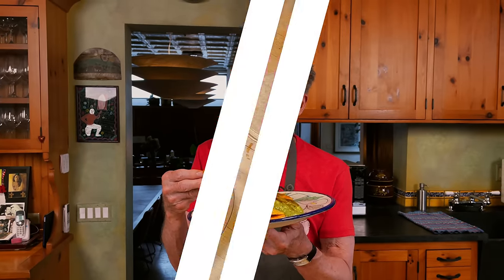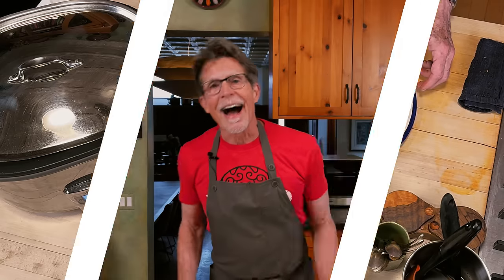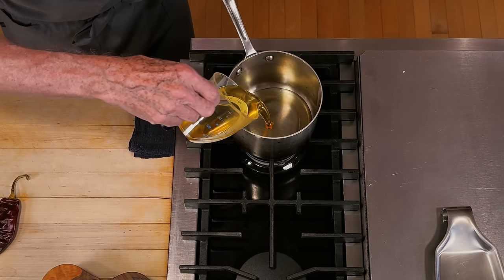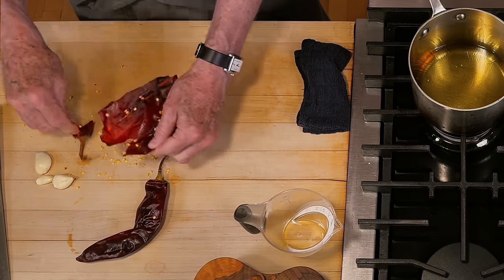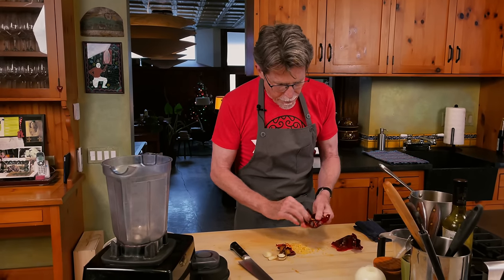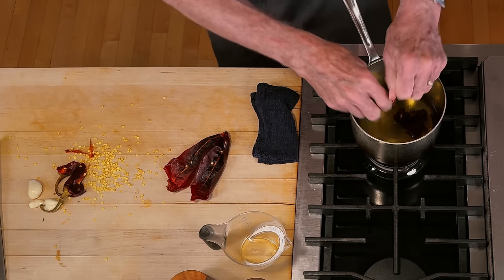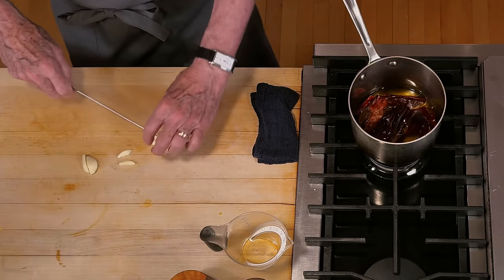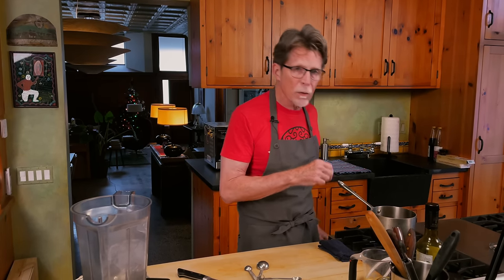The Party Pleaser Tacos: Tacos de Canasta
If you are hosting for the Super Bowl, Cinco de Mayo, or any big celebration, you are going to love these Tacos de Canasta. Easily feeding a whole group, these chile oil doused treats stay perfectly cooked in a slow cooker before you pile them high with salsa and pickled jalapeños. I hope you enjoy!

00:00 Rick's Intro to Tacos de Canasta
01:19 Making the Flavored Oil
03:26 Blending the Flavored Oil
05:09 Bathing the Tortillas
06:43 Steaming the Tortillas
07:52 Building the Canasta
10:22 Filling the Tacos
11:54 Steaming the Canasta
13:03 Unwrapping the Canasta
13:37 Building the Tacos!